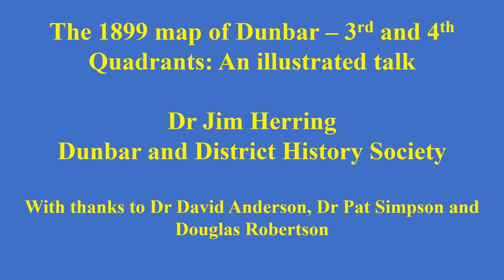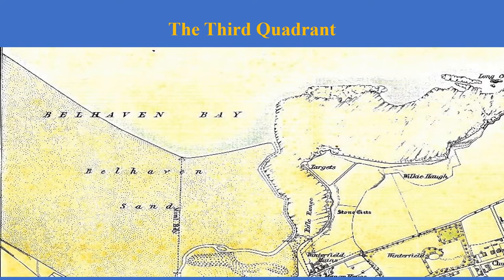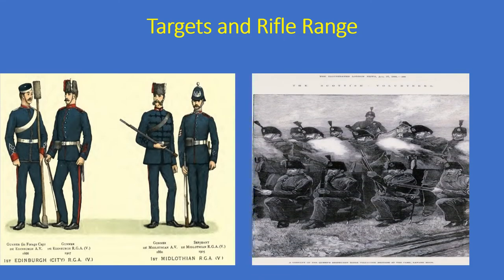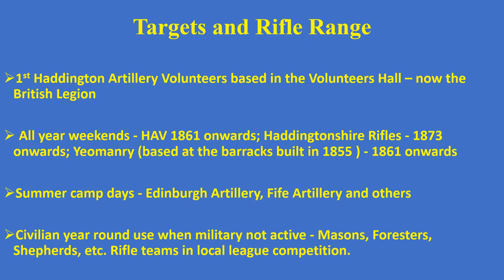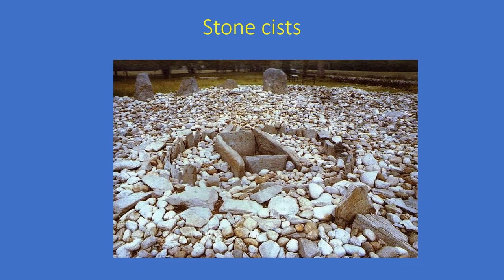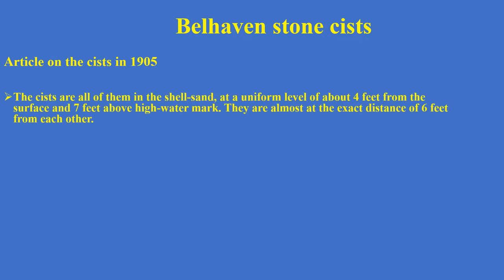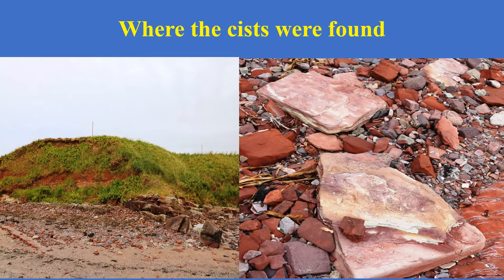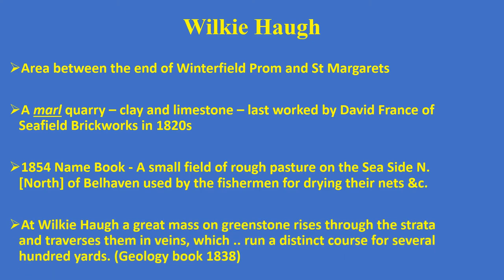1899 map of Dunbar: the 3rd and 4th quadrants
An analysis of the 1899 map including the Targets and Rifle Range, Stone Cists, Wilkie Haugh, Winterfield Mains, Implement Works in West Barns, Seafield Brick and Tile Works